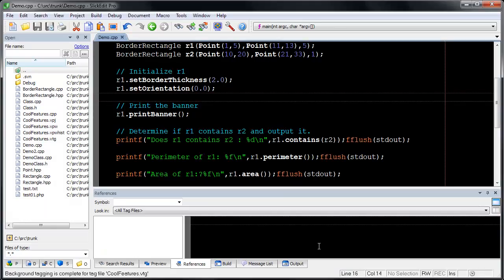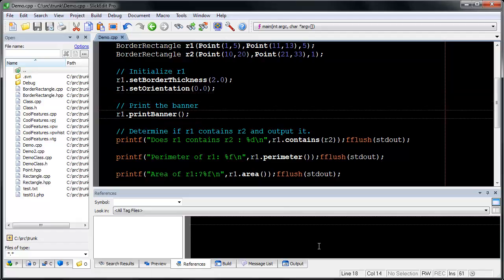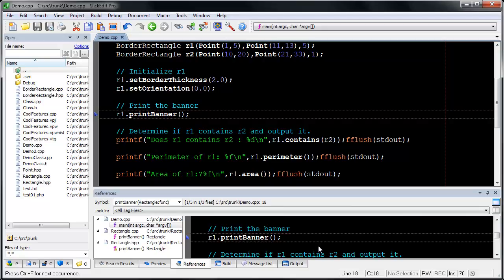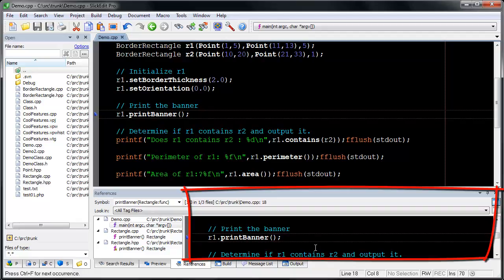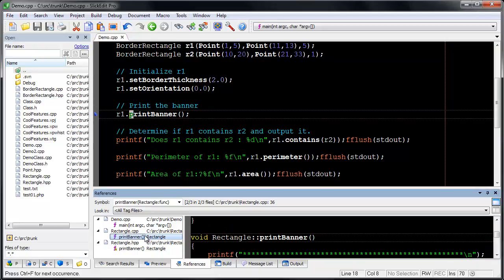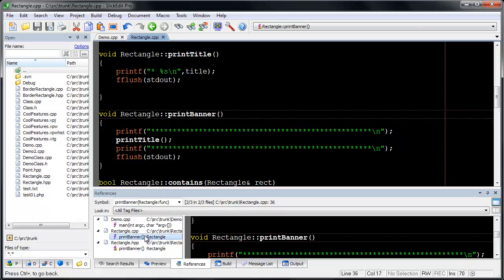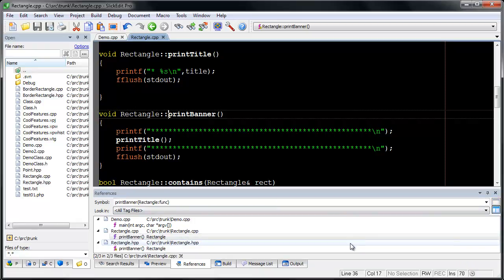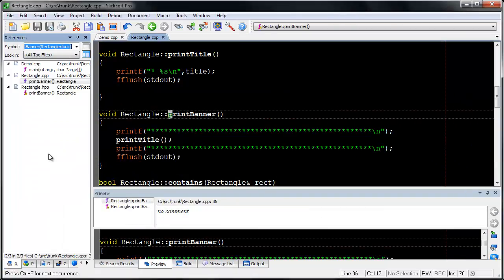SlickEdit - References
Demonstration how to use SlickEdit's References feature.

SlickEdit displays the list of references for a symbol. Use (Ctrl+/) to open the References view for the current symbol, or you can type or select a symbol in the Symbol drop-down list. Click on a reference to preview it. Double-click to jump to it.